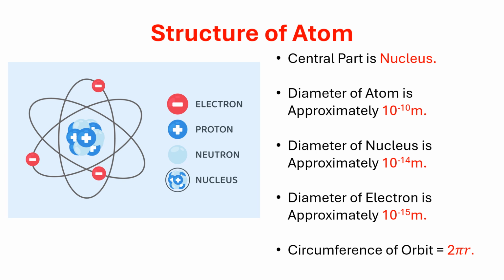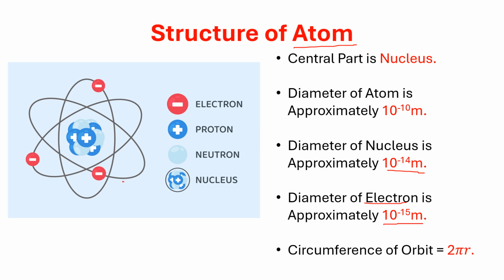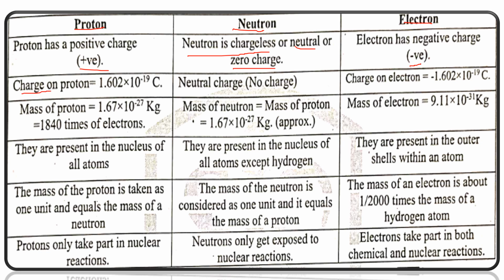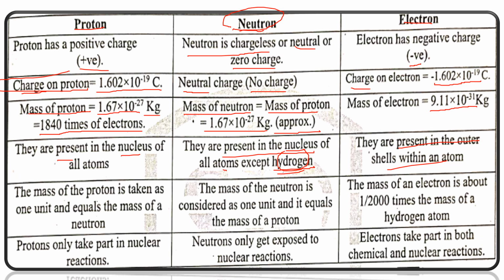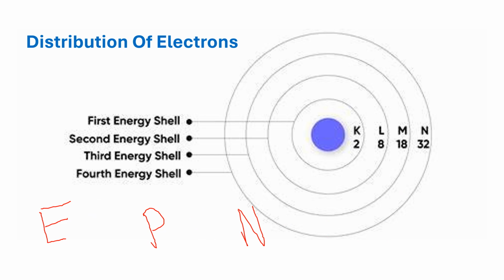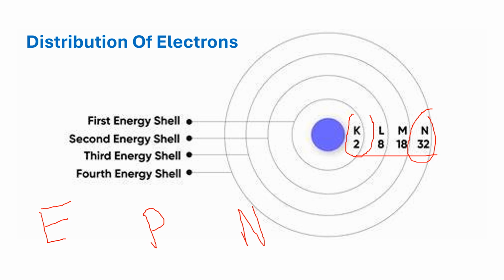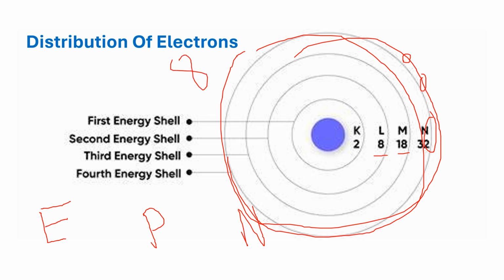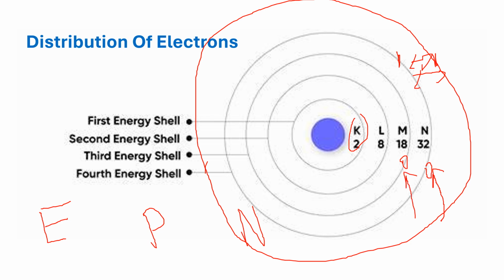L-1 | Structure of an Atom | Comparison of Proton Neutron Electron | Distribution of Electrons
Structure of an Atom | Comparison of Proton Neutron Electron | Distribution of Electrons |

00:05 structure of an atom
02:03 comparison of electron, proton,neutron.
04:40 distribution of electron